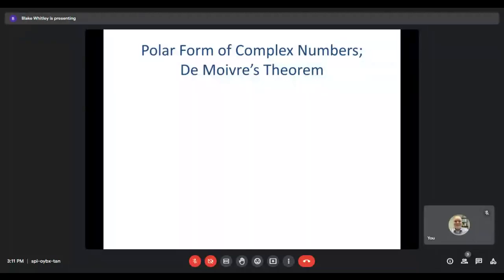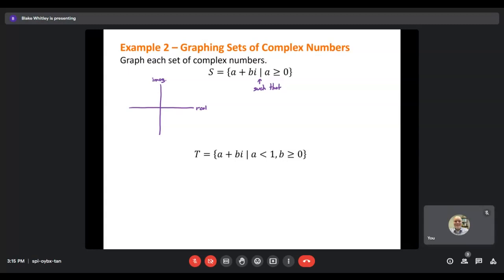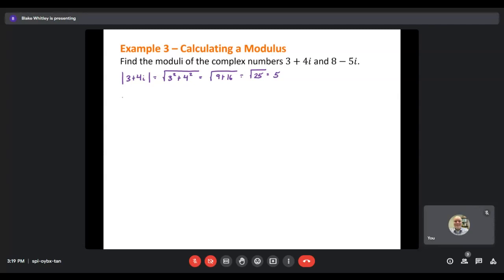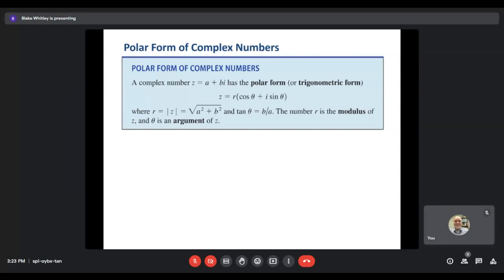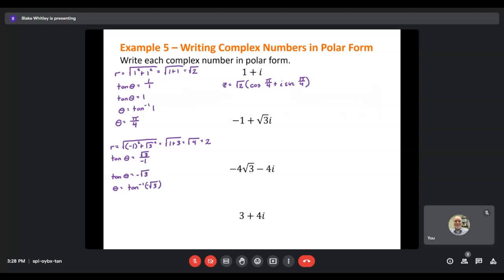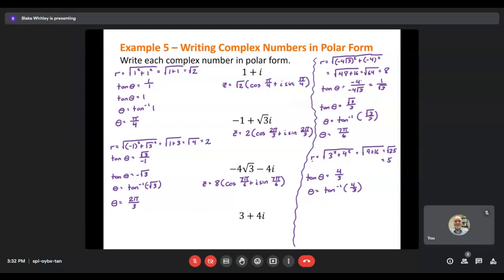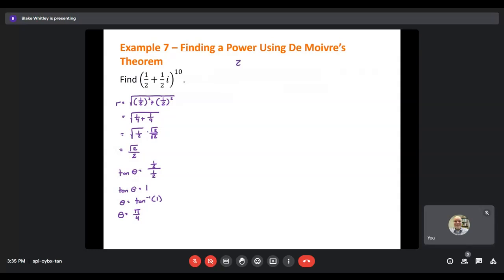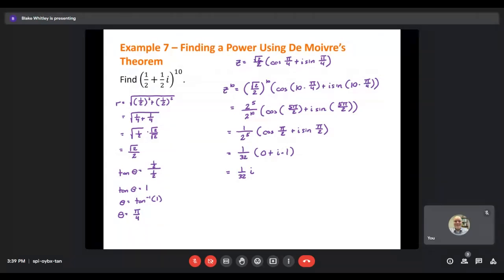MAT 172 Section 8 3 Polar Form of Complex Numbers; De Moivre's Theorem